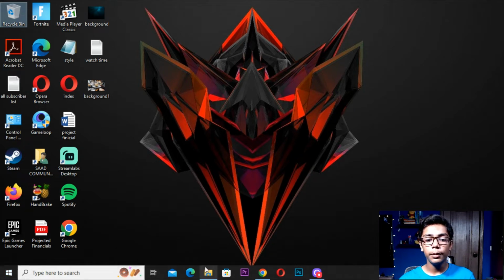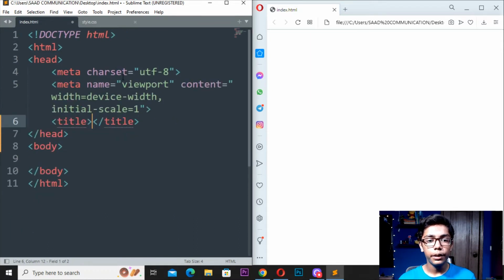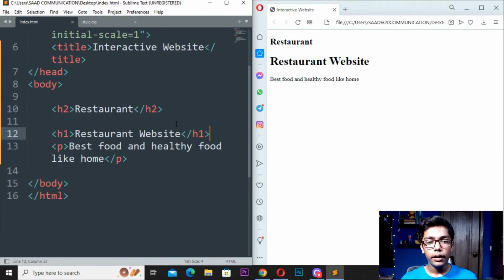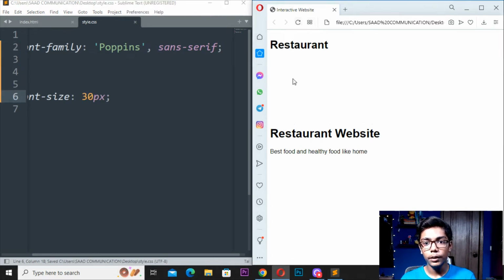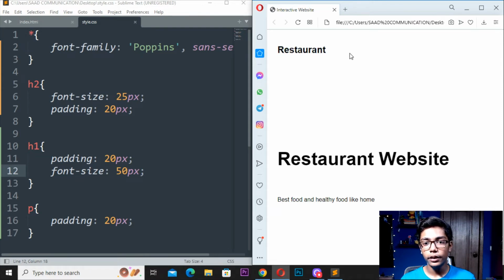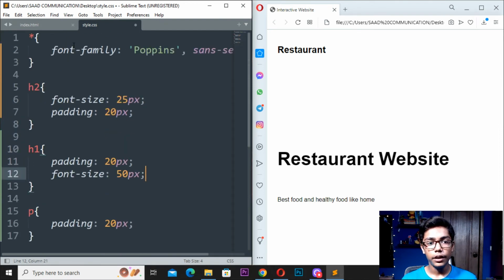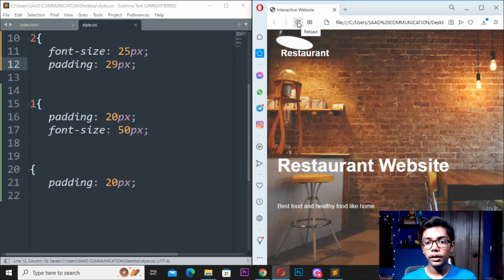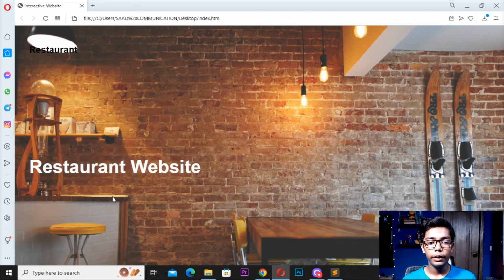HOW TO BUILD A RESTURANT WEBSITE IN HTML AND CSS FOR BEGINNERS TUTORIAL 2022 | DEVINSHAL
This video is about HOW TO BUILD A RESTURANT WEBSITE IN HTML AND CSS FOR BEGINNERS TUTORIAL 2022 | DEVINSHAL